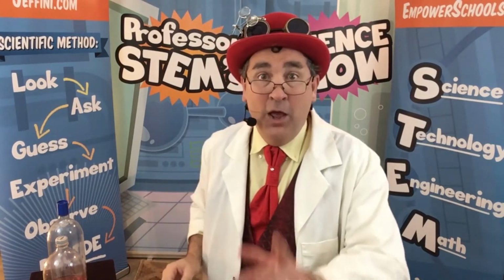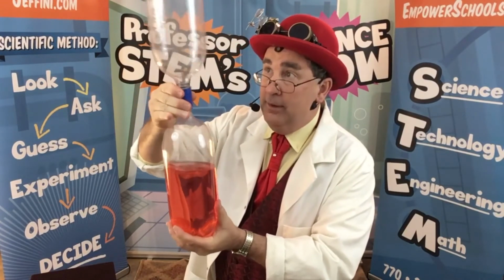Prof STEM Science short Tornado in a bottle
Jeffini the Great performs as Professor STEM in this short video about how to make a tornado in a bottle.
Professor STEM teaches FUN science projects that KIDS can do at home!

Always have a parent or adult supervise your fun science projects!